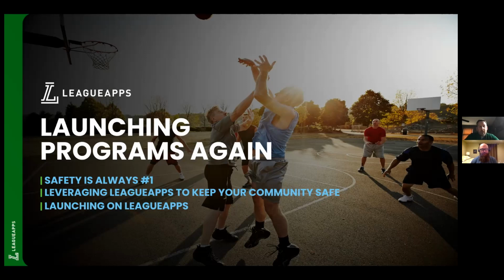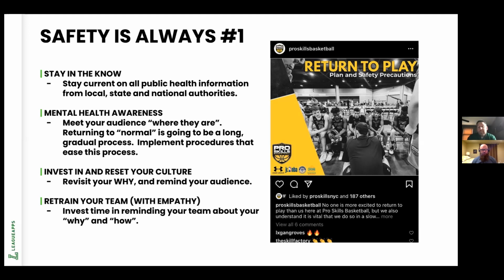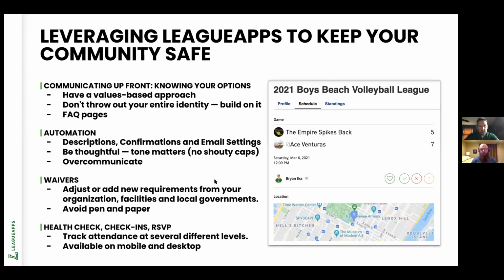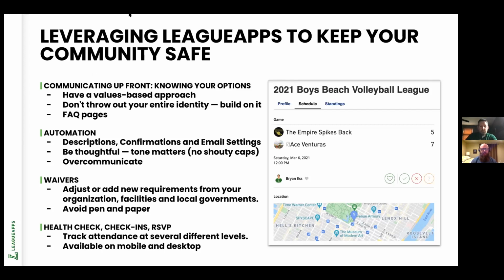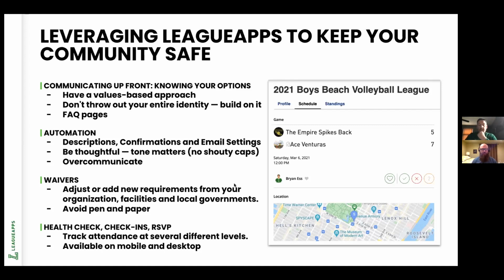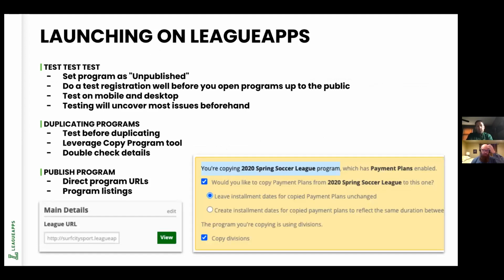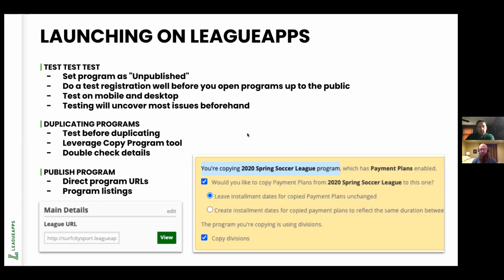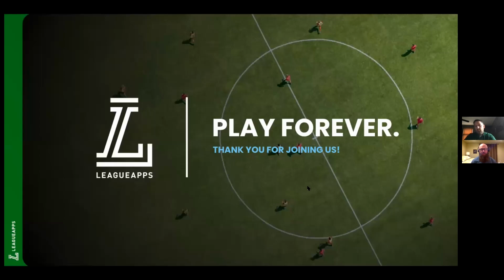Executing Programs Again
Staffing, safety, and play space - oh my! When it comes to starting back up again, there's a lot to keep in mind — especially with certain restrictions and constraints still in place. Whether you're an adult rec leader, a youth sports organizer, or a tournament operator, tune in to learn more about operating programming in these transitional times. We did a deep dive into safety protocols, ensuring your team is ready to coach and support athletes in new ways, and discuss ways to ensure you have space to get back to playing.